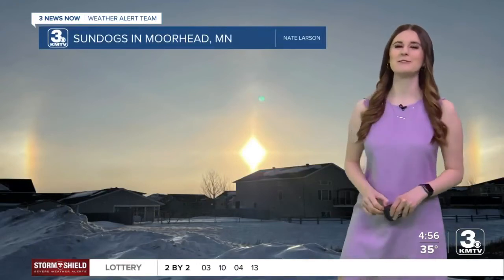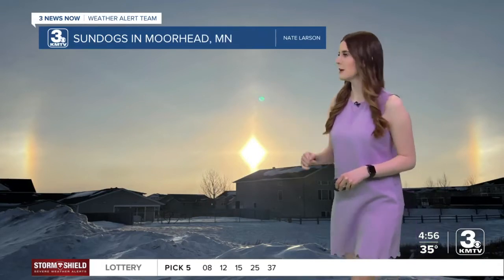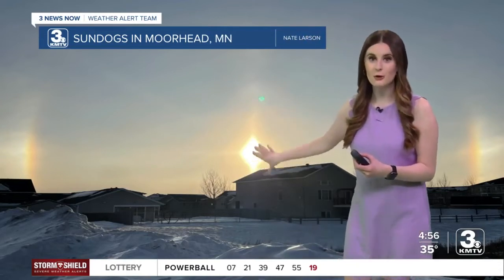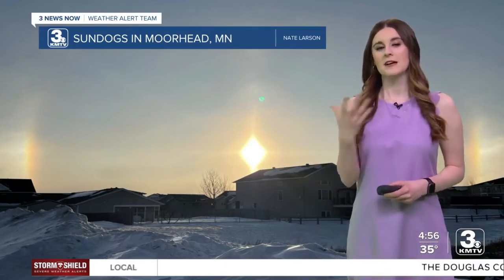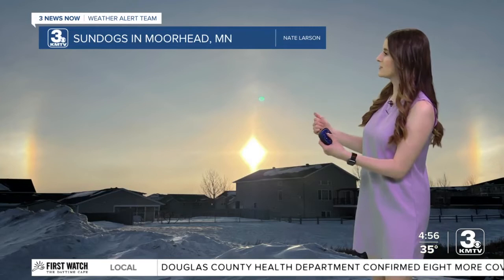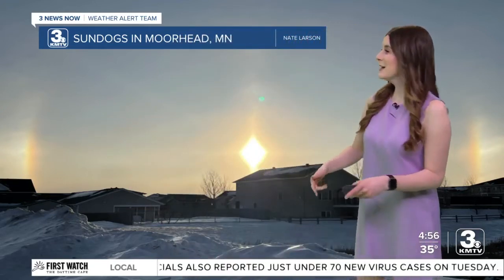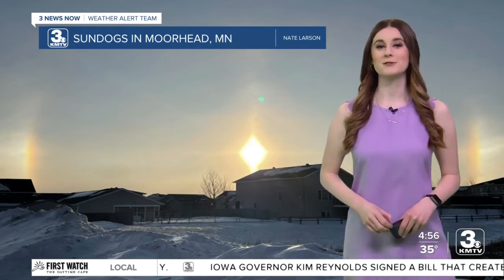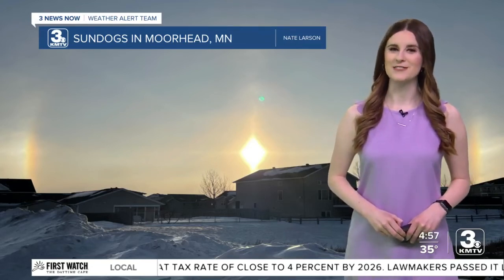Sundogs in Moorhead, MN - Weather Wednesday - 3-2-2022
It’s WeatherWednesday, friends!🥳 Today’s photo showcases sundogs, or parhelia, straight up I-29 in Moorhead, MN. Sundogs are a very common atmospheric optic that can form with a thin layer of cirrus clouds over the sky.

Cirrus clouds are primarily made up of ice crystals/plates🧊. When sunlight reflects and/or refracts on the ice particles, it can create sundogs on the 22° halo around the sun☀️.

Don’t forget to share your weather related pictures with me!